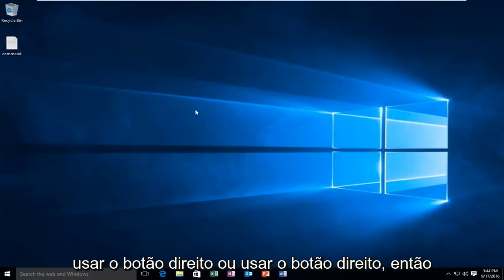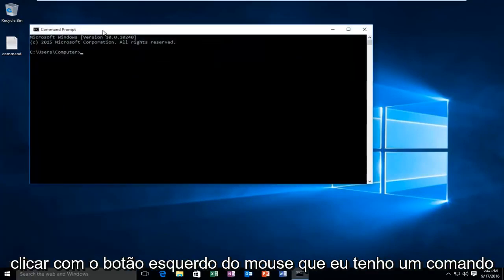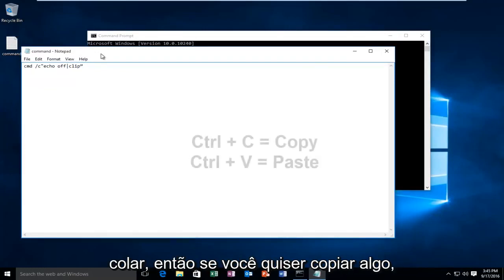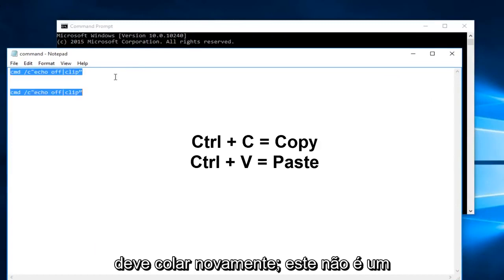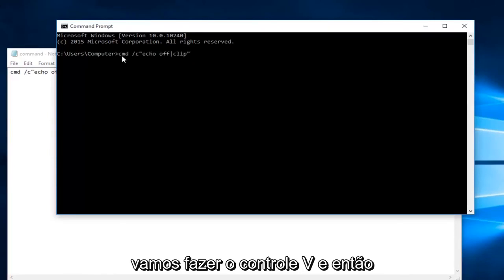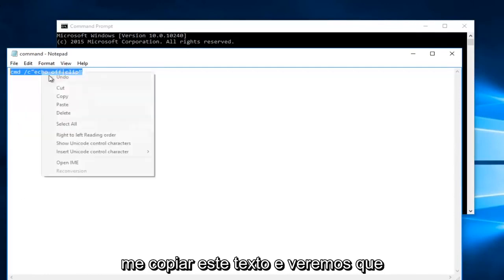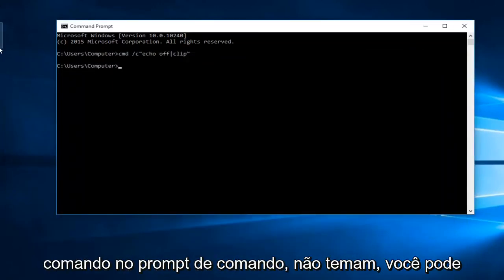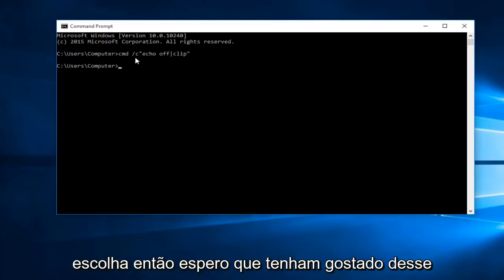Como reparar o botão do mouse clique que esta falhando ou sem pressão ao clicar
Este tutorial mostrará como resolver problemas do Windows 8/10 do Windows respondendo ao clique com o botão direito do mouse.

Prompt de comando: cmd /c"echo off|clip”

Este tutorial se aplica a computadores, laptops, desktops e tablets que executam os sistemas operacionais Windows 10, Windows 8 / 8.1, Windows 7. Funciona para todos os principais fabricantes de computadores (Dell, HP, Acer, Asus, Toshiba, Lenovo, Samsung).